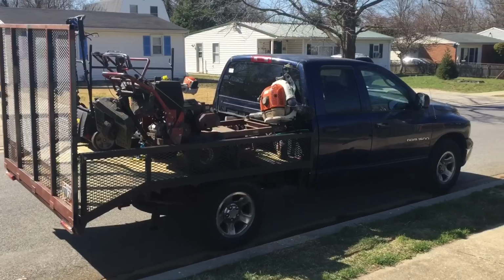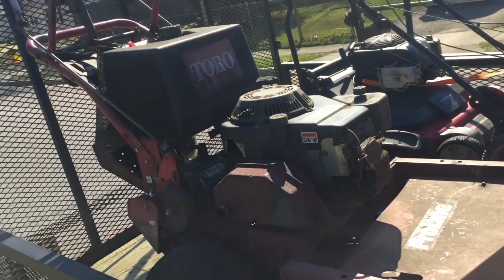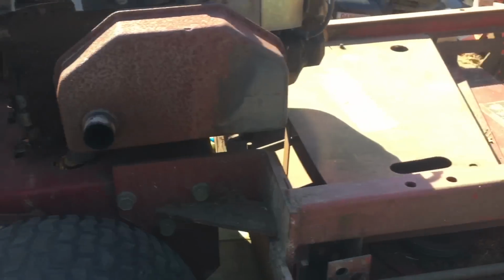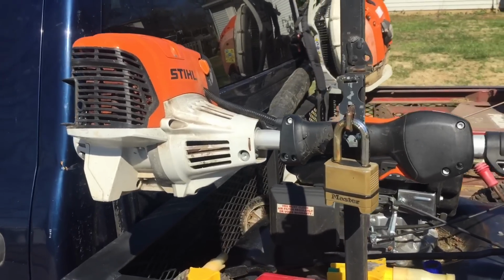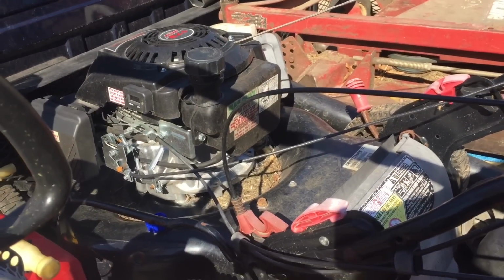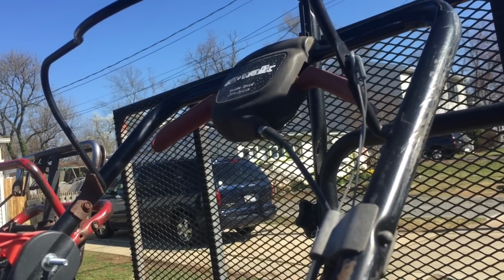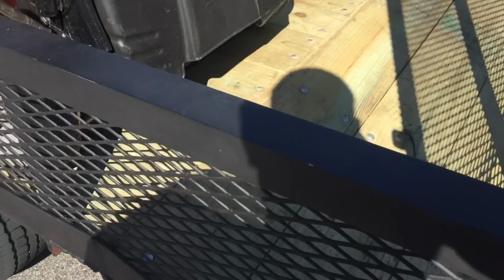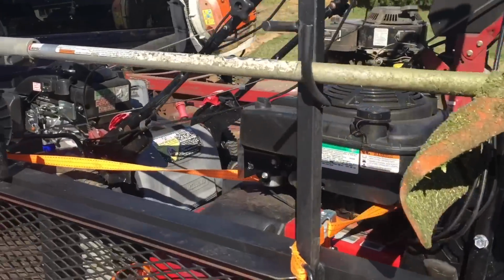2019 Lawn Care Truck Setup (No Trailer!!!)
The Ultimate Mowing Setup for smaller properties

Dulin Cut & Trim Amazon Storefront

Protective Gear I Use:

My Lawncare Uniform

Business Books I Recommend

Lawn Mower Repair Tools

Cool Lawn Equipment

My Home & Truck Office Equipment

Stuff I Think Is Awesome